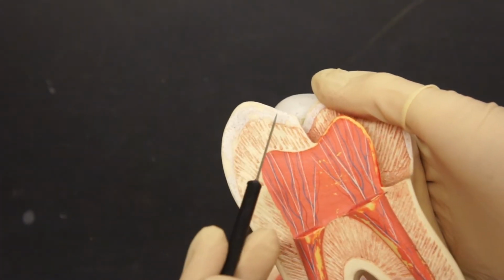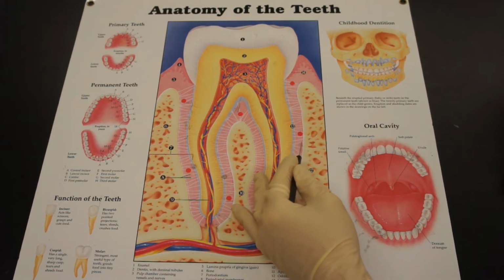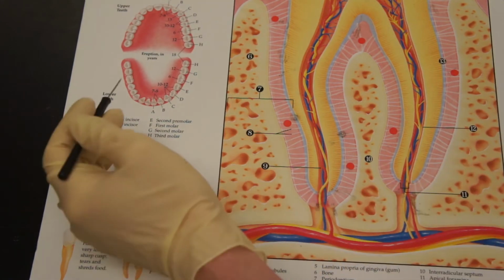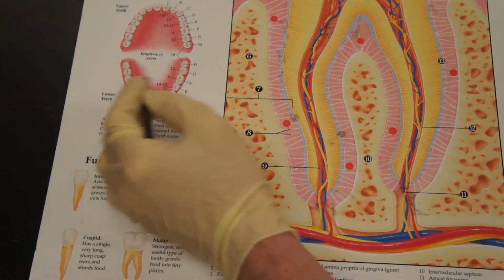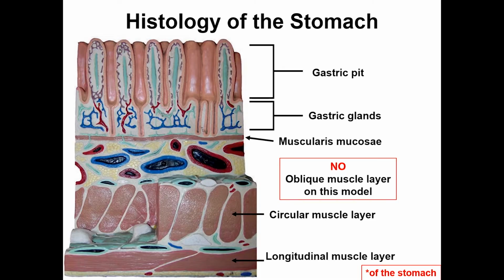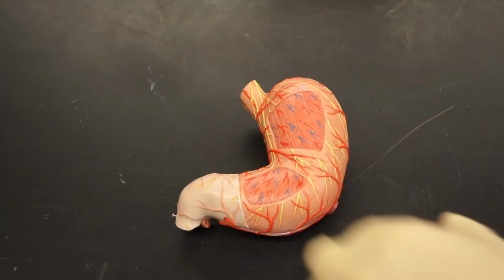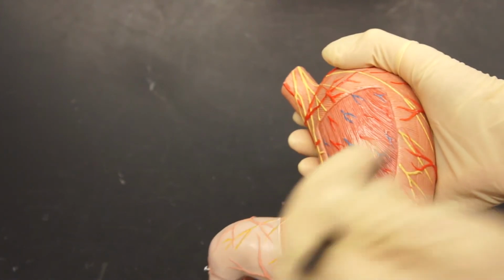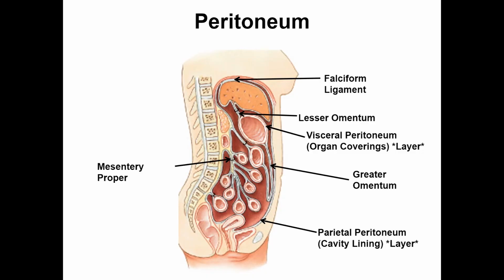BIOL 224 Lab 13 Digestive Complete Review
Here is a review of every term listed in the UNR Anatomy manual for Lab 13.